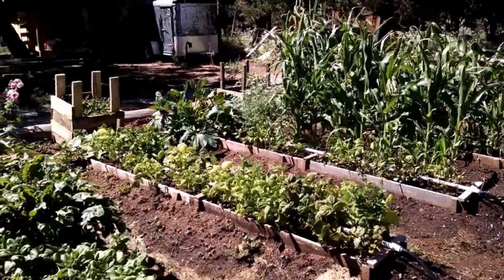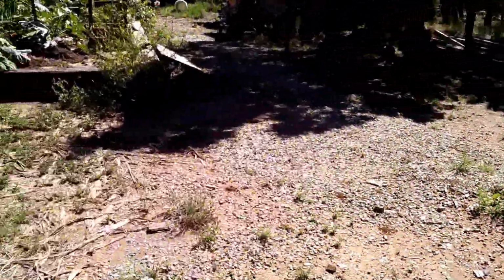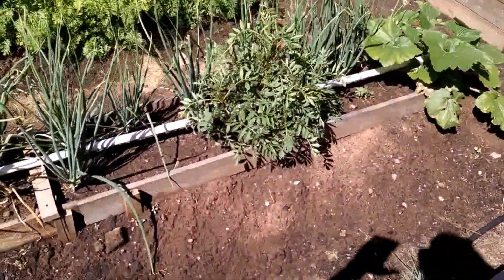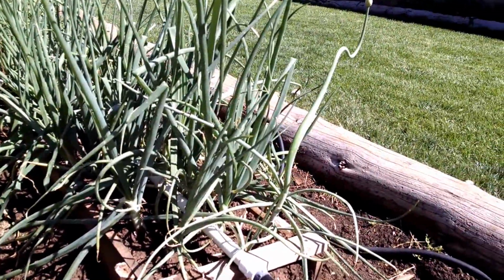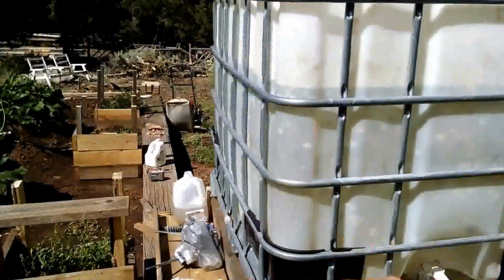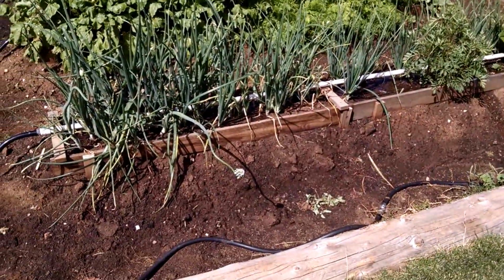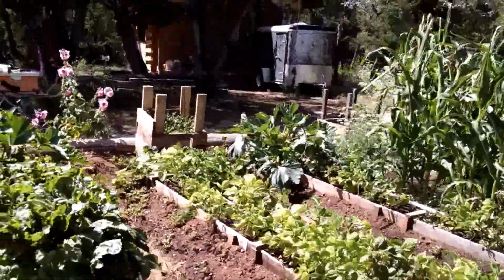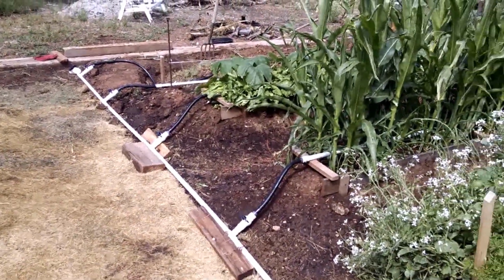Gardening in western Colorado's high desert.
A short video walk around of my garden. We have had a lot more rain then normal this year. 6 INCHES in the last 2 months! raised beds are working great and holding in a lot of heat for the nights. Lots of rain is nice but it has been cooler than normal as well. Direct watering has been great, The only way to garden. Plants are just loving all of it. I have been seeing a lot of gardening videos from people that grow very nice gardens in places with conditions I could only dream of. Here it is a bit harder, we have 55 degree nights 7000 feet elevation 90 degree days and humidity of 7 - 10 percent average. However you can make things grow with a bit of work and have Clean food for almost free. I have been loving it. the only way to eat.